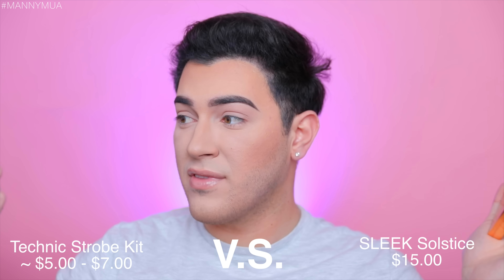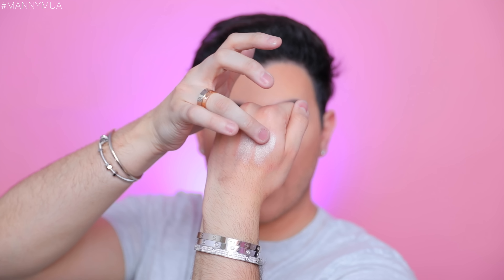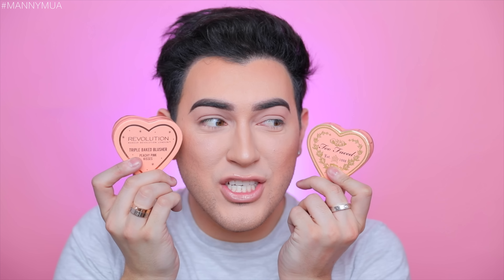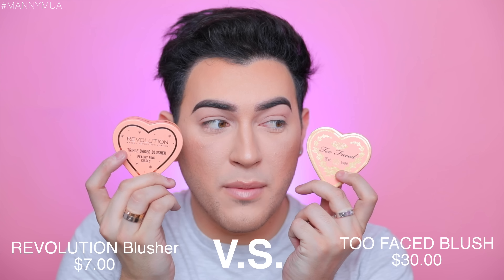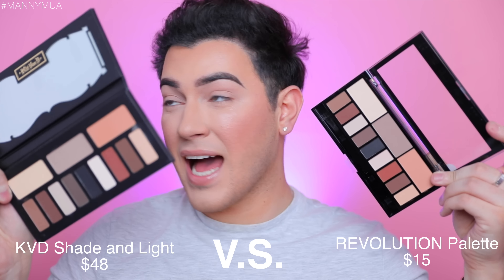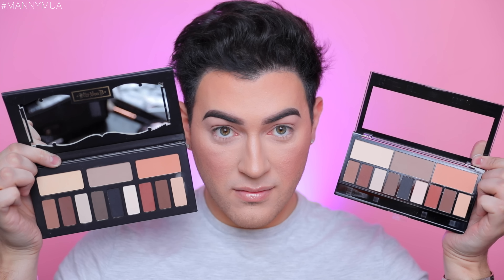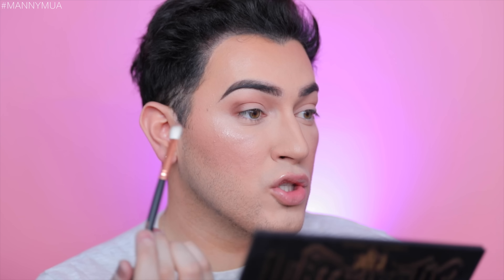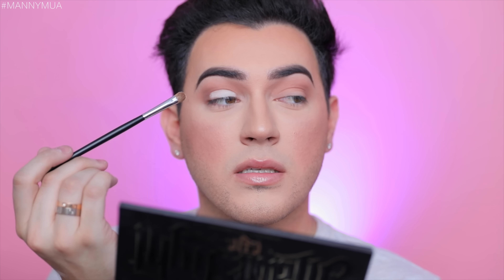ORIGINAL VS RIPPED OFF MAKEUP DUPES WTF! Manny MUA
Hey guys! Todays video is a fun one! I have never seen a video like this where its a makeup showdown of an original vs ripped off makeup products! I had so much fun filming this! Thank you guys for watching! I would love to review it ;D

PLEASE NOTE
-This is International!
-Must be 18 years or older to enter OR have parents permission!
Please read all the rules and what you must do to win and follow those rules :D

WINNERS WILL BE ANNOUNCED/ MESSAGED ON JUNE 4TH 2017!
1st Prize is a $500 Gift card with a box of makeup - CONGRATS DESTINY!
2nd Prize is a $250 Gift card with a box of makeup! - CONGRATS KAYLA!
Both winners have been DMED :)

Thats it! Good luck to you all!
I will be choosing an ACTIVE Subbie so… stay active my loves.

THE JEFFREE STAR COSMETICS X MANNY MUA COLLABORATION IS OUT! YOU CAN FIND IT HERE!

374 E. H ST
STE A PMB 280
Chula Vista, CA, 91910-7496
Intro and Outro made by - Michael Rusakov
His Twitter - Twitter:  @mirusdark

See you in my next video :D
Love you all so much - MannyMua